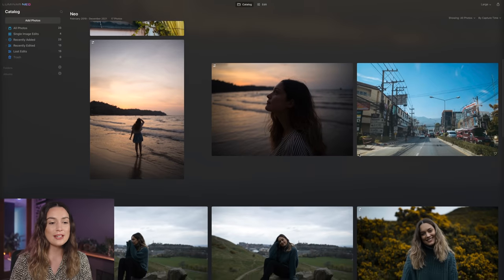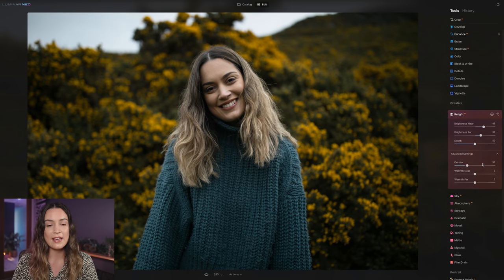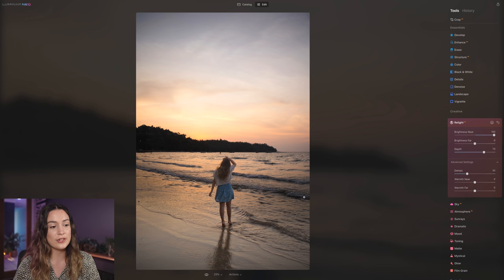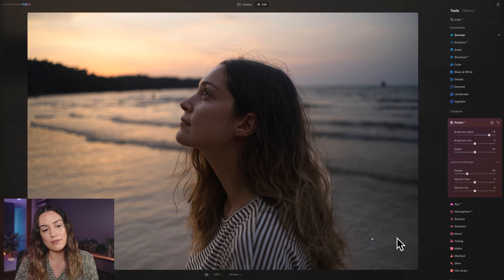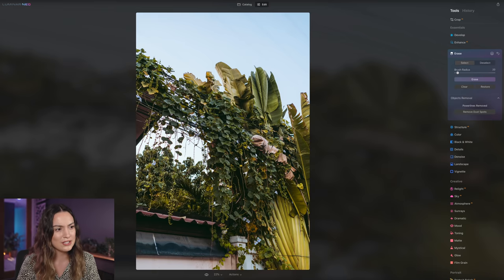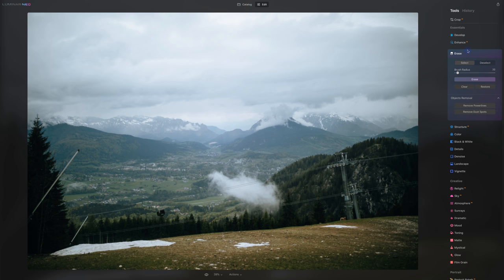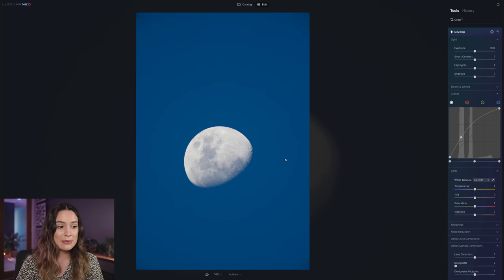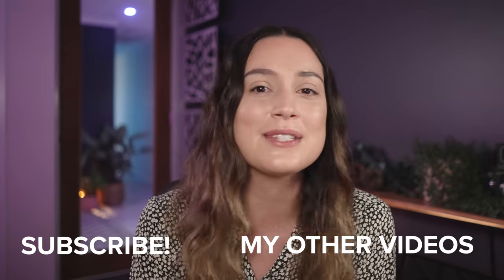How to Brighten Dark Backlight Photos - Luminar Neo First Look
Already own Skylum products? Grab your Luminar Neo with a loyalty discount

Hey everyone! In today's photo editing tutorial I'm showing you how to fix dark, underexposed images with the Relight AI tool in Luminar Neo. I've actually uploaded that third portrait of myself a year ago to Instagram if you want to see a comparison of my old vs new edit - it was so much easier this time and the results look a lot more natural and balanced! Let me know what you think. I'm also sharing a few examples from easy to hard of the automatic Powerline Removal and Dust Spot Removal tools as well which I'm looking forward to using in my future travel photos. Would you ever use these tools in your photography?

PHOTOGRAPHY SETUP

VLOG SETUP

VIDEO SETUP

ACCESSORIES

AUDIO

LIGHTING

5 in 1 large reflector
5 in 1 small reflector